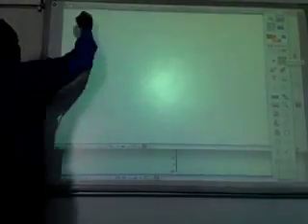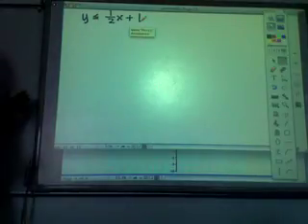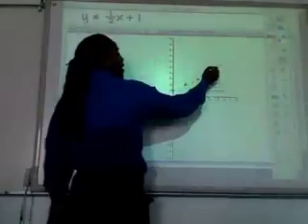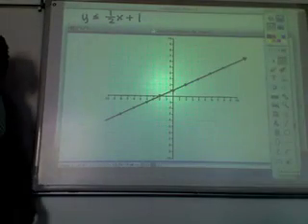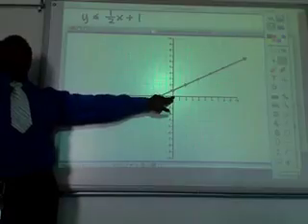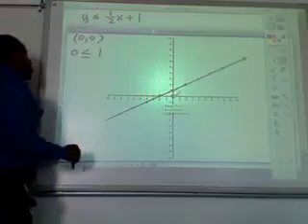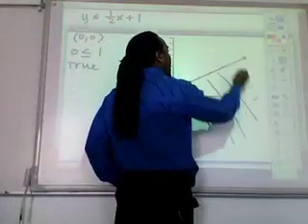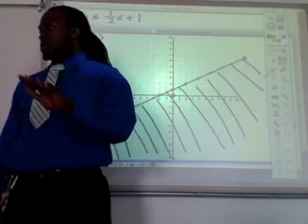Algebra 1 Linear Inequalities & Sys pt 5